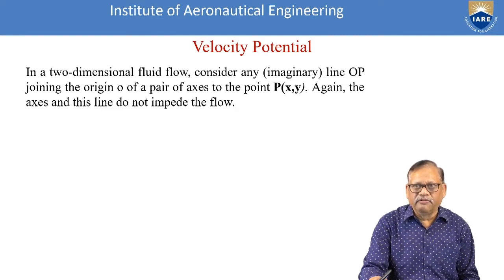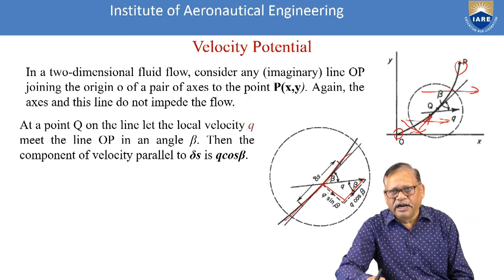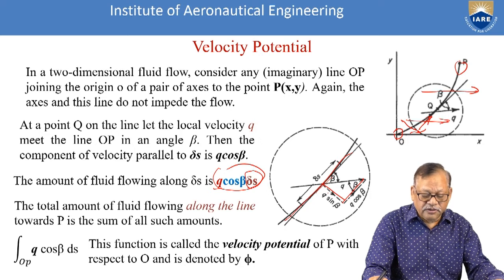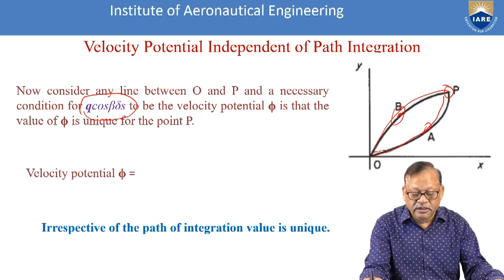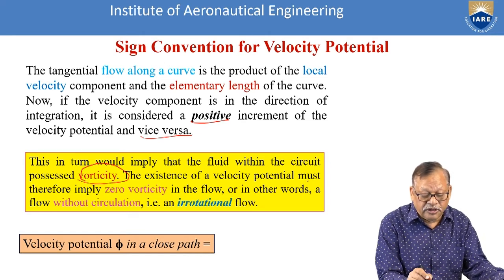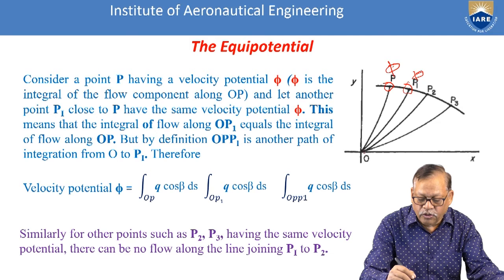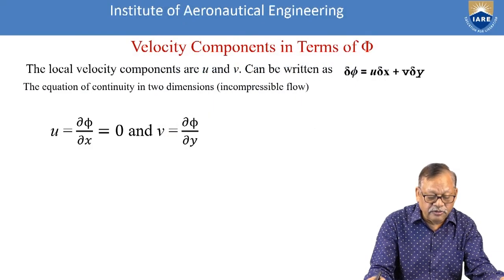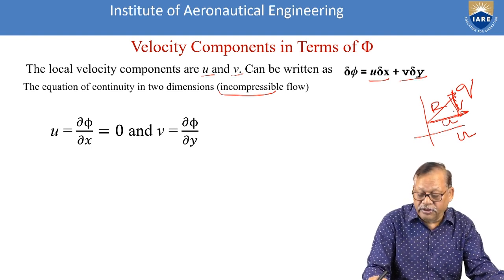Velocity Potential by Dr. Prasanta Kumar Mohanta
Velocity Potential by Dr. Prasanta Kumar Mohanta  | Department of Aeronautical Engineering | IARE

Telangana, India.